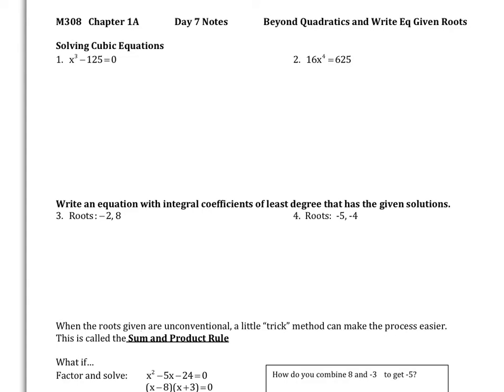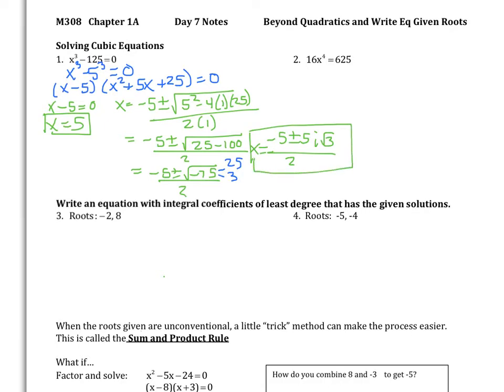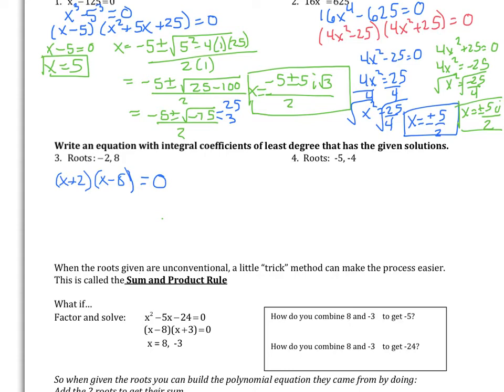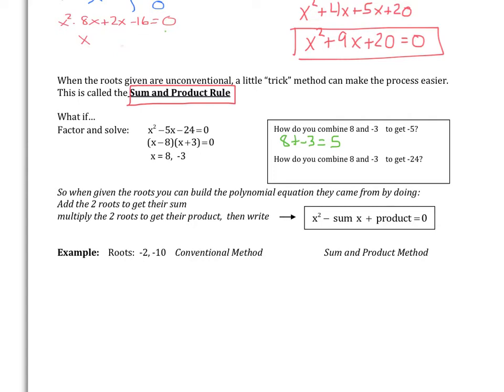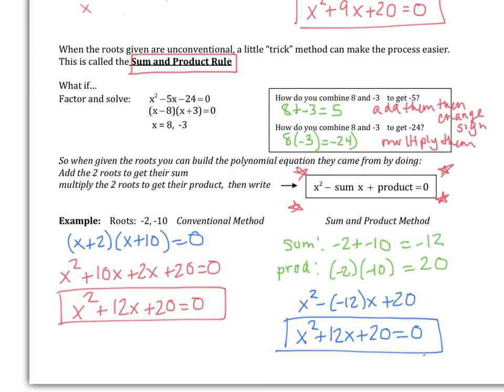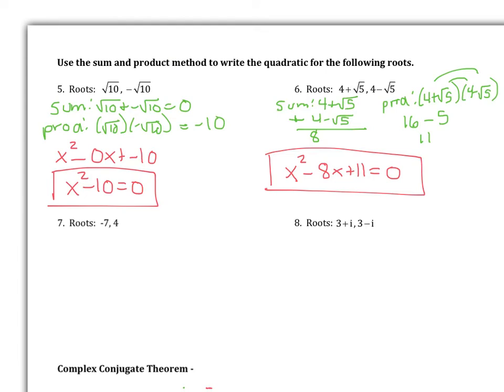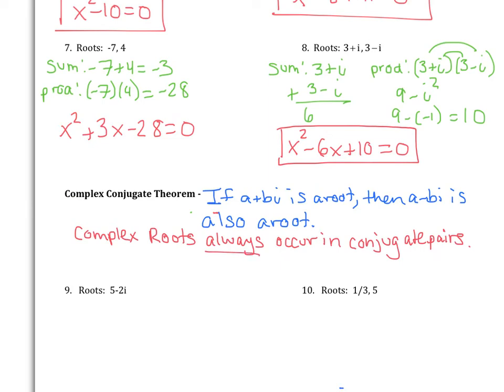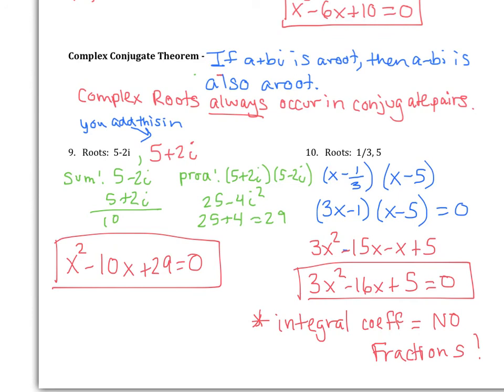M308 Ch 1A Day 7 Notes